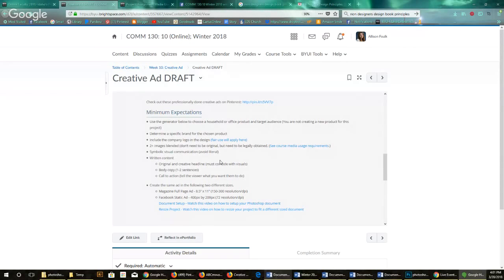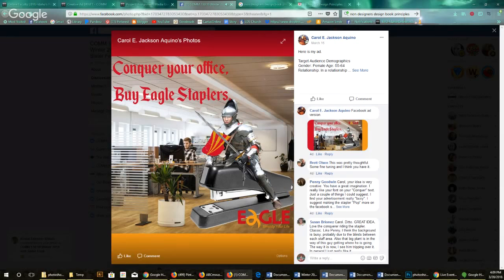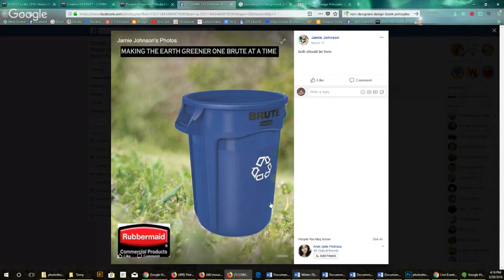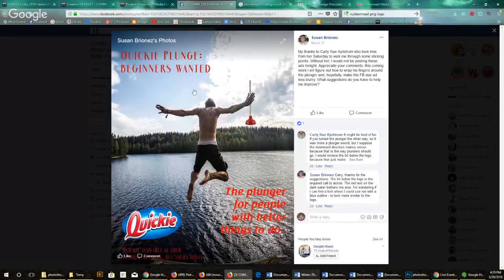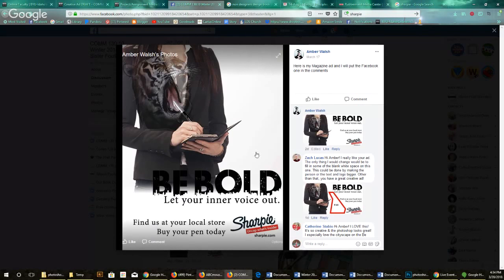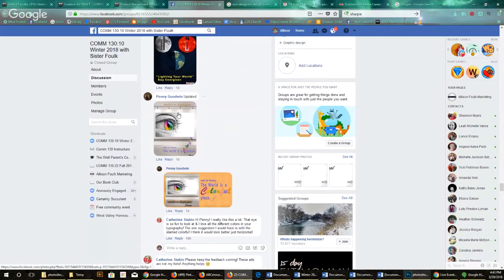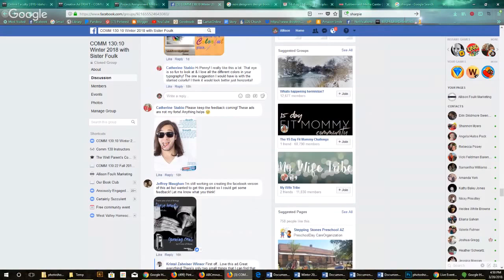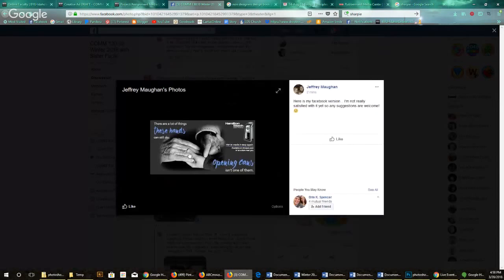Comm 130:10 Optional Video Critique!